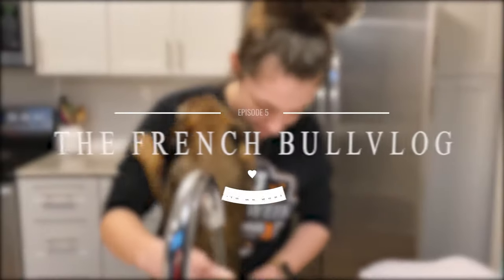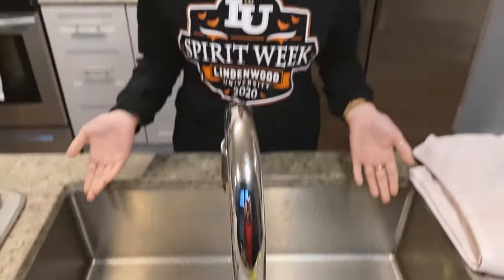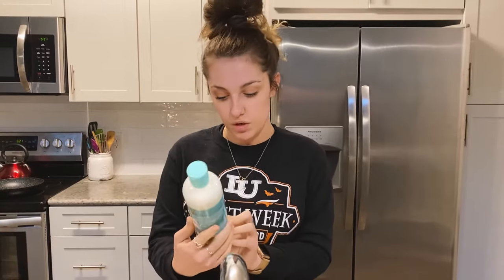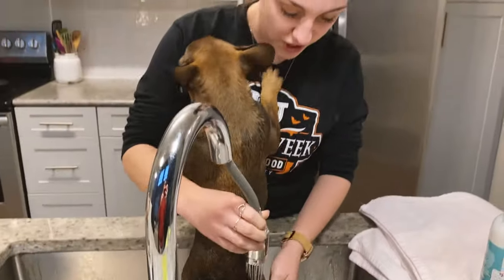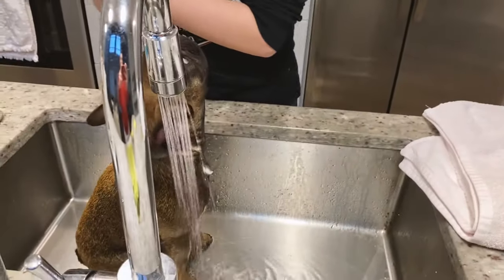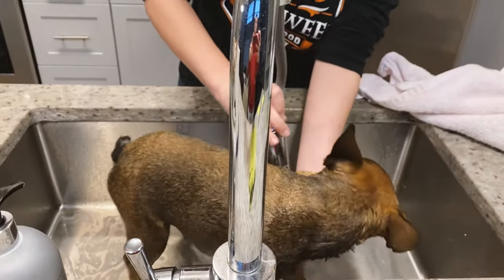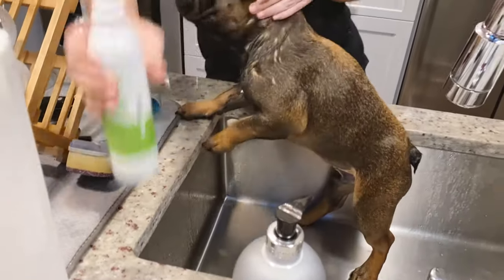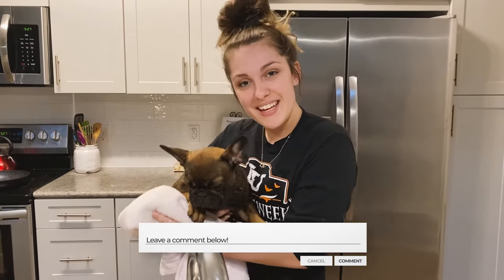How To Bathe A French Bulldog Puppy + BATHING PRODUCTS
Join Monte Carlo as he gets his bath as a french bulldog puppy. I'll also be discussing the products we use to bathe him, such as, shampoo, conditioner, etc.

-Delaney + Monte